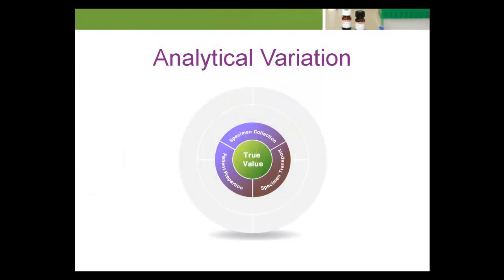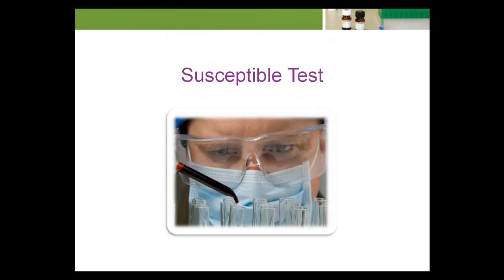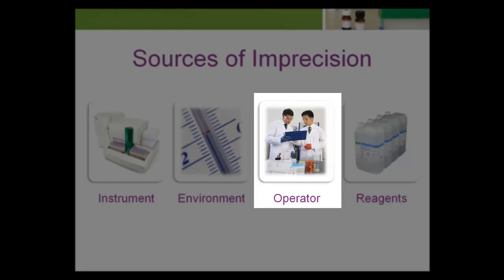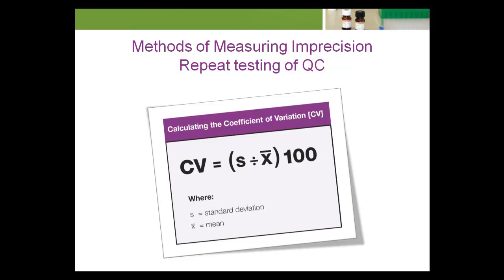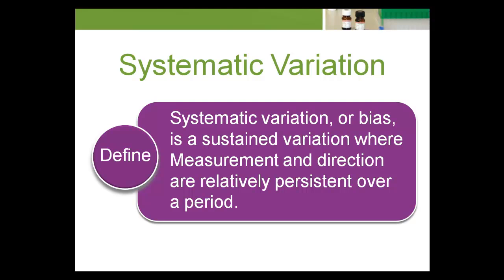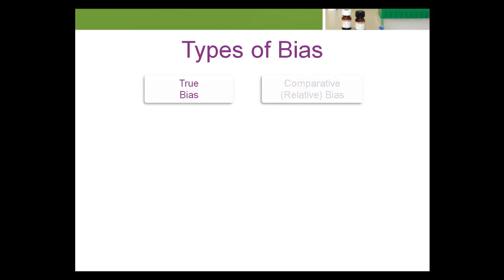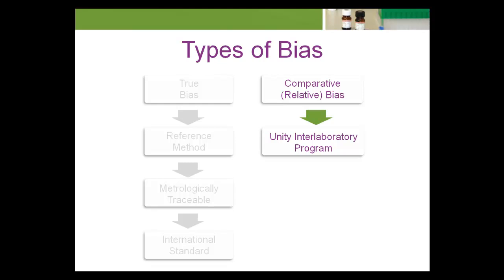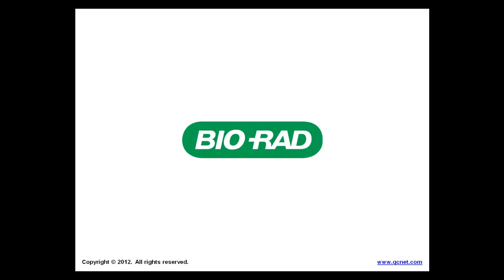Analytical Variation: Imprecision and Bias